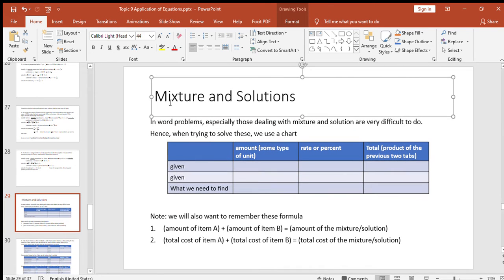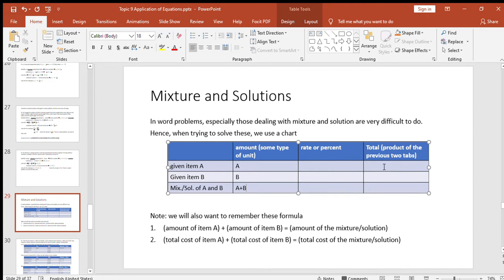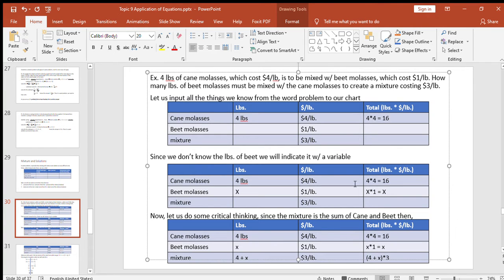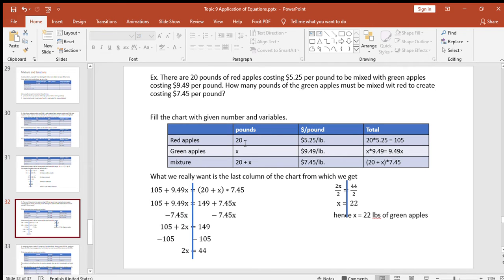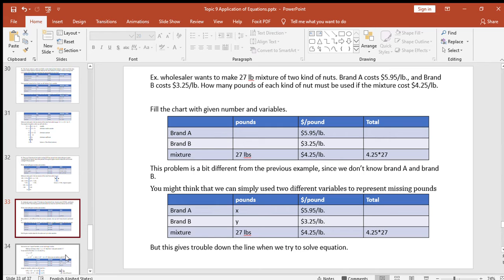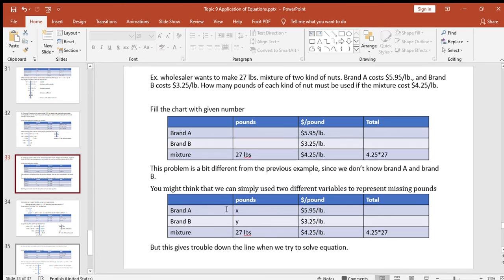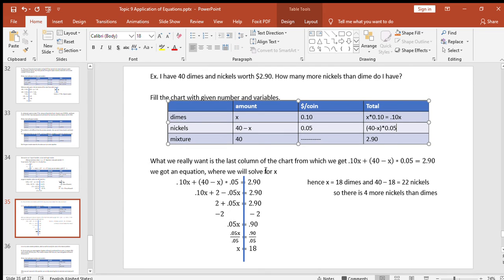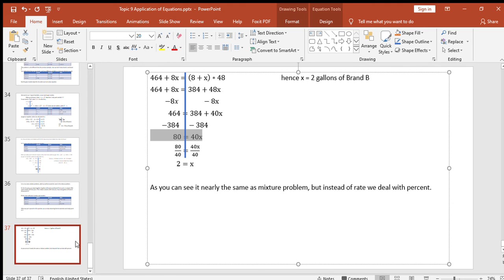Topic 9 App of Equations part 5